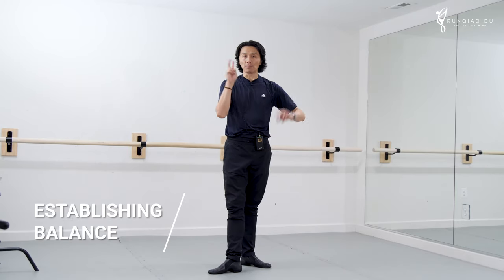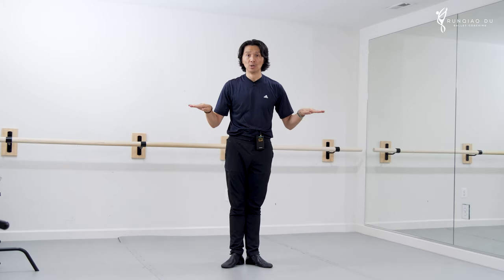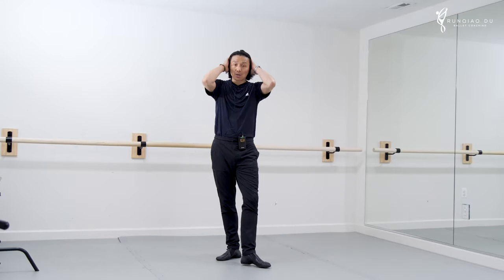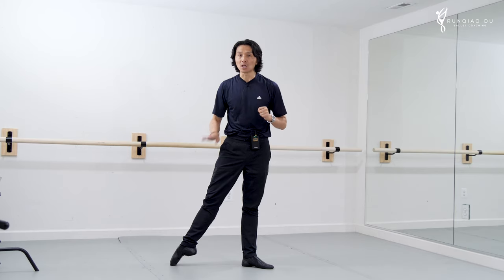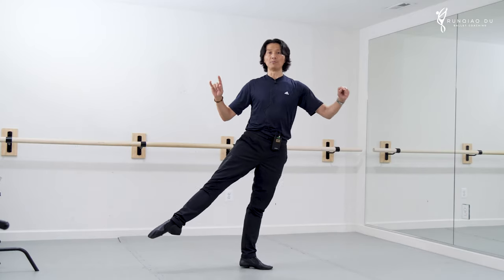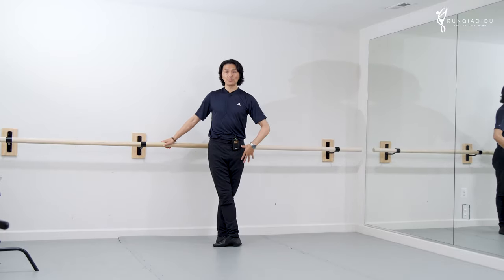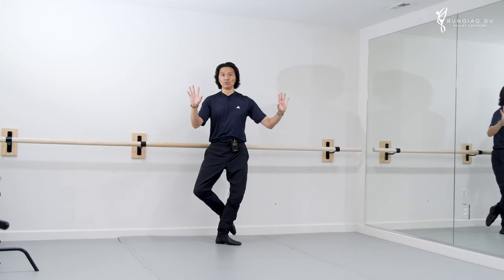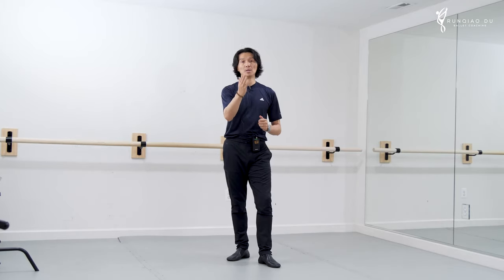Proper technique for balance in Ballet | applying oppositional force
Balance requires oppositional force in ballet. Sometimes, it's as simple as that, but not necessarily easy to execute.